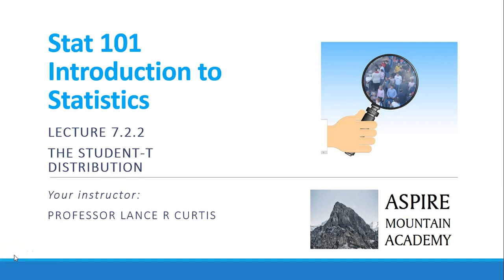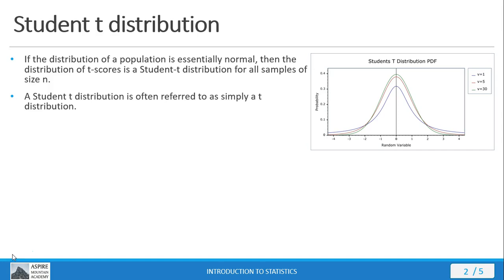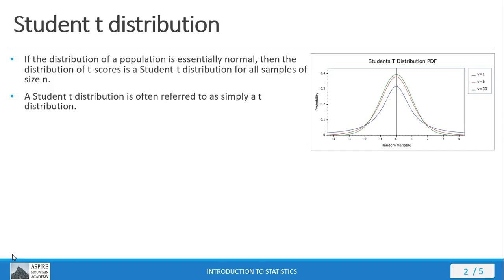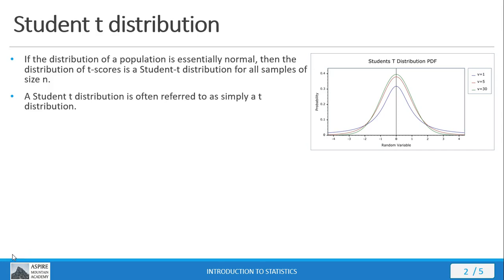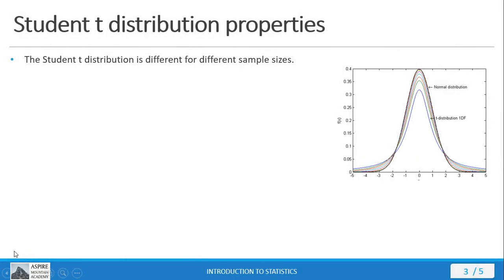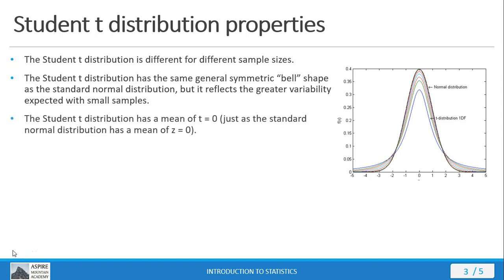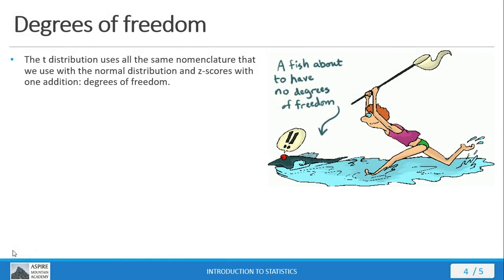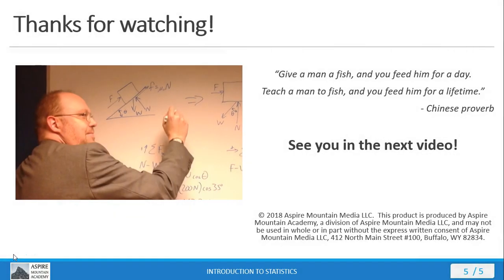Stat 101 Lecture 7.2.2